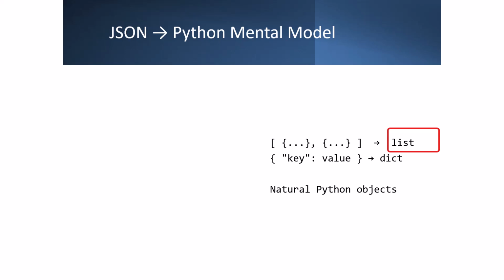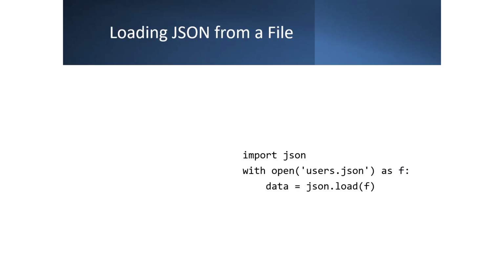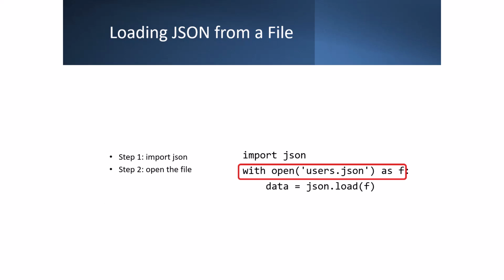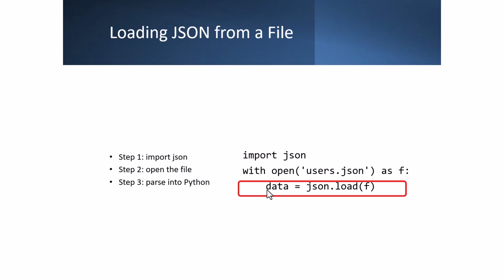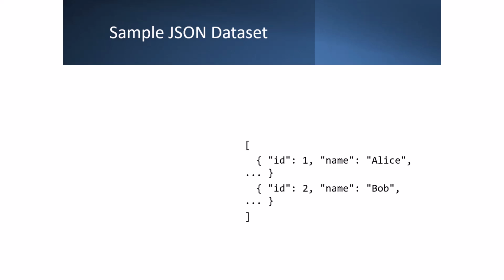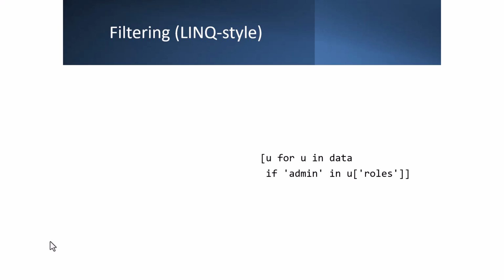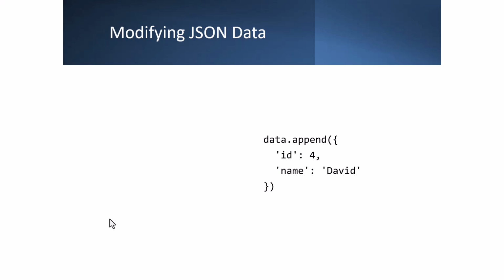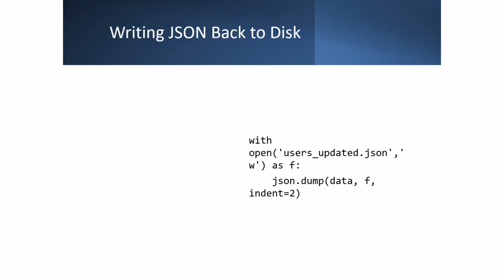Working with JSON in Python (Read & Write JSON for C# Developers)!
Learn how to work with JSON files in Python—including reading, writing, and understanding structured data—with a clear approach tailored for C#/.NET developers.

JSON is one of the most widely used data formats in modern applications, APIs, and data pipelines. In this lecture, you’ll learn how Python makes JSON handling simple and intuitive, while mapping concepts to what you already know from C#.

👉 ⏱️ Jump to sections:
00:00 - Introduction to JSON in Python
00:43 - Lecture Objectives
01:02 - Why JSON Matters in Real-World Apps
01:35 - The JSON-to-Python Mental Model (Mapping)
02:07 - How to Load JSON from a File
02:47 - Overview of the Sample JSON Dataset
03:14 - Reading and Accessing JSON Values
03:30 - Filtering Data with List Comprehensions
04:05 - Modifying JSON Data Structures
04:31 - Writing Updated JSON Back to Disk
05:03 - Summary and What's Next (Pandas)

🚀 What you’ll learn:
Reading JSON files using Python’s json module
Writing Python objects to JSON files
Converting between dictionaries and JSON
Understanding JSON structure and formatting
Comparing JSON handling in Python vs C#
💡 Why this matters:

JSON is everywhere—APIs, configuration files, and data exchange. Mastering this allows you to:

Work with REST APIs
Process structured data efficiently
Build real-world backend and data workflows
🧠 Designed for:
C# / .NET developers transitioning to Python
Beginners in data science and backend development
Developers working with APIs and structured data

📌 Part of the series:
Python in Data Science for C#/.NET Developers